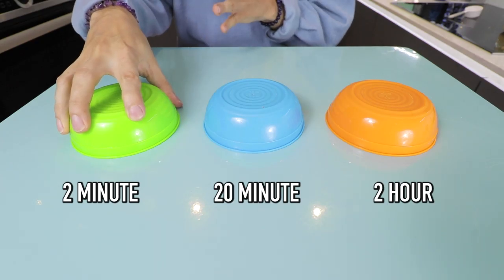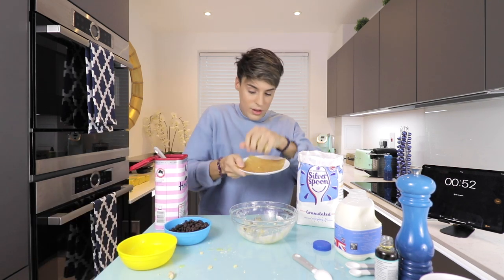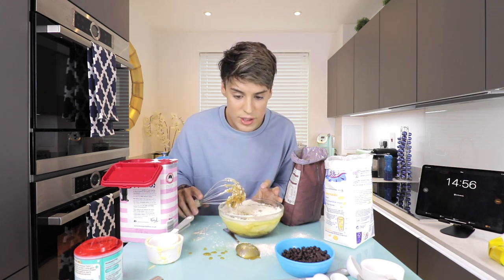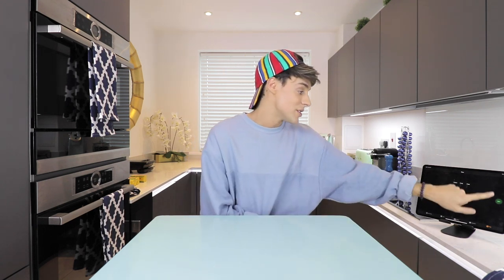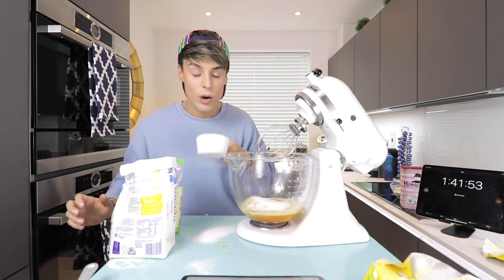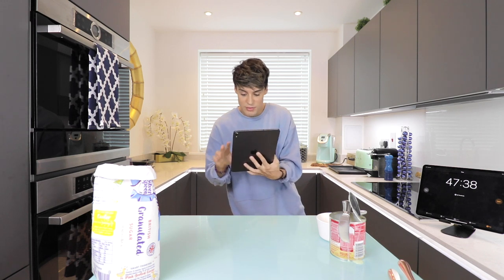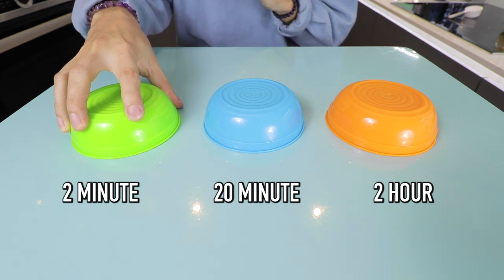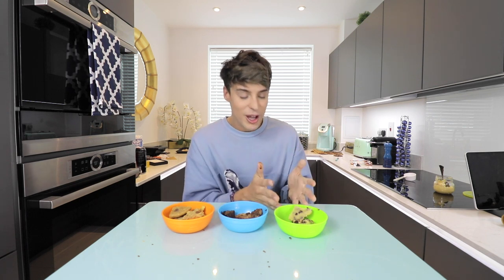i tested a 2-MINUTE vs. 20-MINUTE vs. 2-HOUR cookie recipe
so i watched the tasty video of the 2-minute vs. 2-hour vs. 2-day cookie recipes and i misunderstood the challenge a little bit. so here's my take on following 3 different chocolate chip cookie recipes, i hope you like and don't forget to subscribe.

Recipes:
2 Minute Cookie Recipe
1. Combine 2 tablespoons of white sugar + 1 tablespoon of melted butter
2. Add 1/8 of teaspoon of vanilla extract and a pinch of salt
3. Add 2 teaspoons of whole milk
4. Add 3 tablespoons of all purpose flour
5. Fold 2 tablespoons of chocolate chips
6. Cook for 30 seconds at 700W

20 Minute Cookie Recipe
1. Preheat the oven to 180º
2. Microwave 1/2 cup of butter for 40 seconds
3. Mix butter with 1/4 cup of brown sugar and 1/2 cup of granulated sugar
4. Add 1 3/4 cups of all purpose flour, 1/2 teaspoon of baking soda, 1/2 teaspoon of salt,
5. Mix dough until combined
6. Add 1 cup of chocolate chips
7. Scoop and place on baking sheet
8. Bake for 7-10 minutes or until golden

2 Hour Cookie Recipe
1. In a skillet add 1 cup of butter and whisk over medium heat for 3 to 5 minutes. Until golden and foamy.
2. In a separate bowl mix 2 1/3 cups of flour, 1/4 teaspoons of salt, 1 1/4 teaspoon of baking soda.
3. In a standing mixer add the melted butter, 1 cup of light brown sugar, 1/2 cup of white sugar. Mix for 2 minutes.
4. Add 1/2 teaspoon of vanilla, 2 large eggs. Mix for 1 minute
5. Add the flour mixture and 1 1/2 cups of chocolate chips and mix for another minute
6. Place a large sheet of saran wrap and form a long log. Refrigerate for 30 minutes.
7. Preheat oven to 180º
8. In a saucepan combine 1 cup of condensed milk with 4 tablespoons of sugar over medium heat.
9. Wait for 10 minutes until it reduces by half and turns the colour of peanut shells.
10. Transfer to a jar to cool down
11. Press a ball of the refrigerated dough in your palm and place 1 teaspoon of dulce de leche. Shapen into balls and place on baking sheets.
12. Bake for 9 to 10 minutes and immediately sprinkle with sea salt. Cool for 2 minutes.